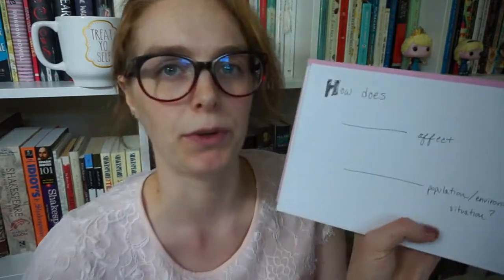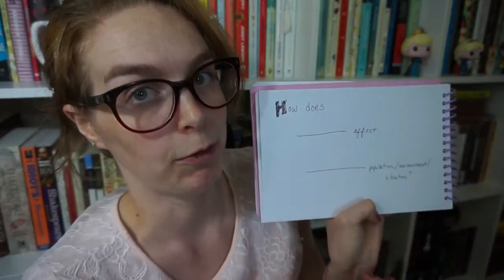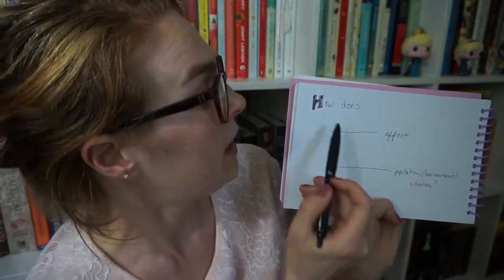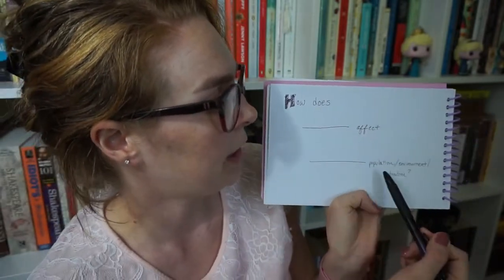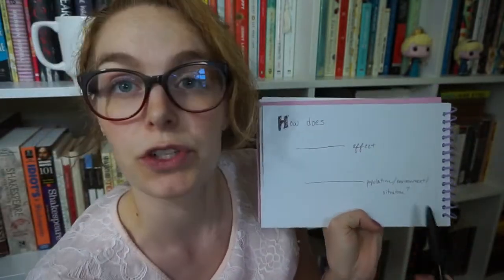Writing Right Ep. 2 | Developing Research Topics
Today, I talk about how to develop a good topic for a research paper!

Hi! I'm Sandy. I have a Master's degree in English literature and until recently taught Composition. On this channel, I fangirl about books, TV, video games, etc. & I have a series where I discuss Collegiate Writing.